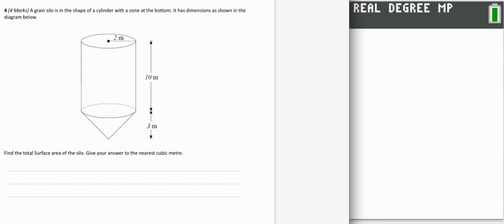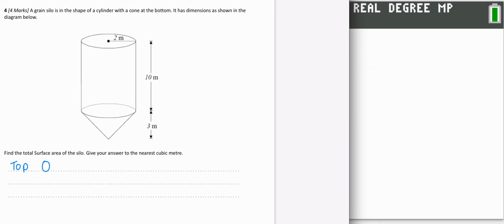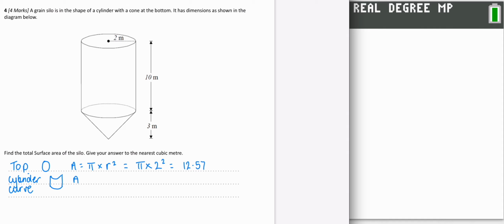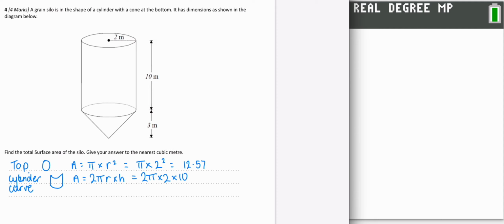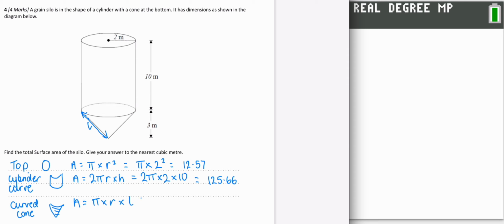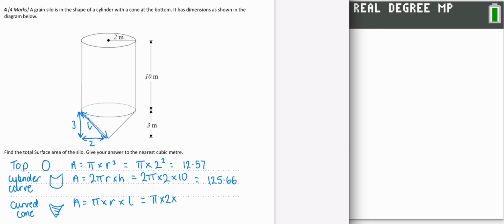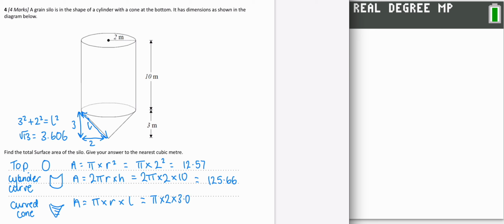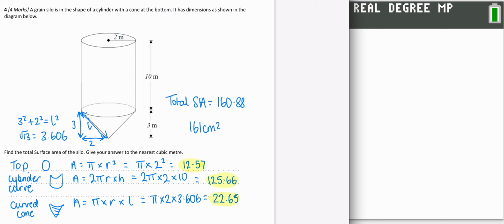Surface area of 3D shapes SLAI exam question